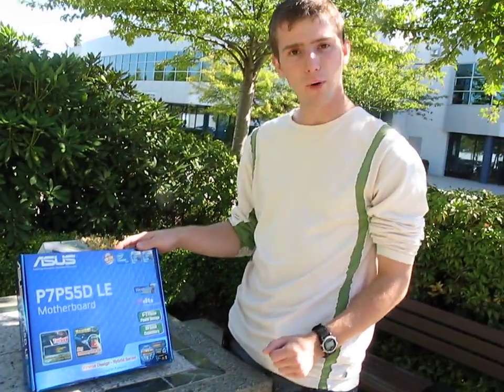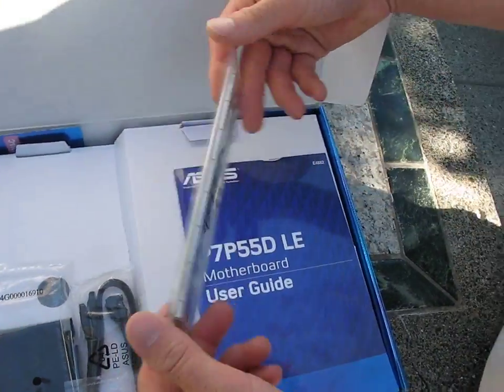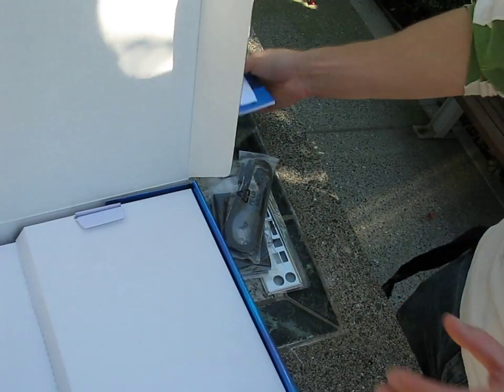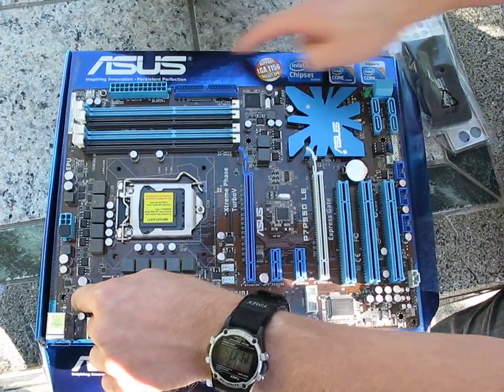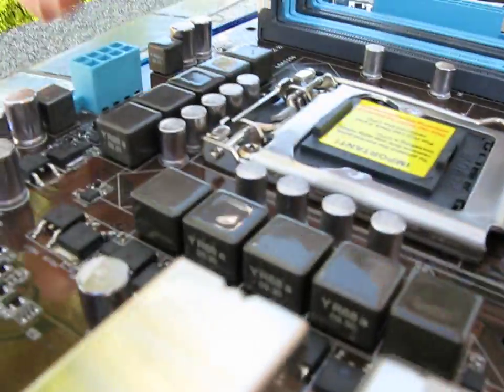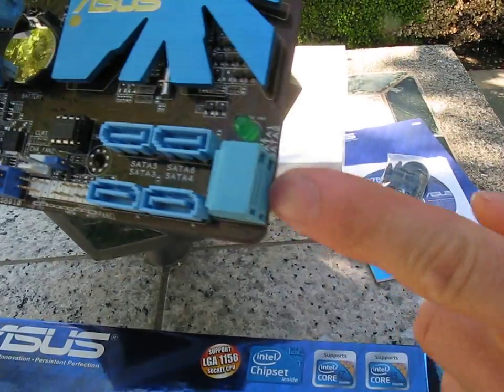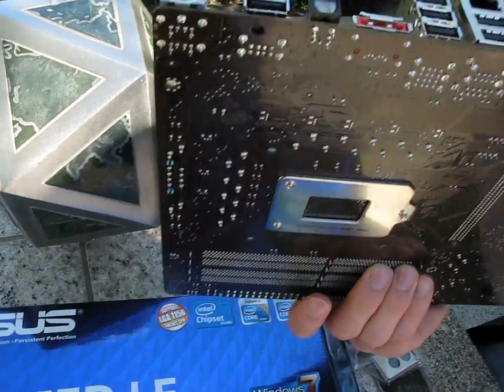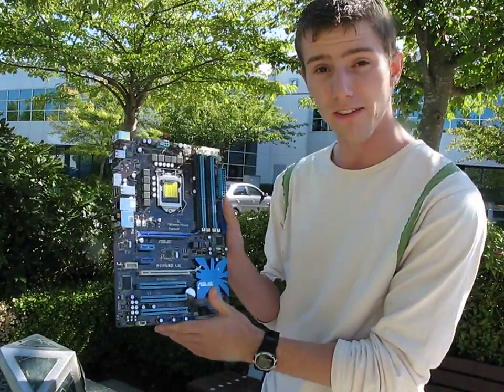ASUS P7P55D LE P55 LGA1156 Core i5 Motherboard Unboxing Linus Tech Tips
I've finally begun to tackle ASUS' enormous lineup of P55 motherboards. Here's the first one that I take a look at, the P7P55D LE.